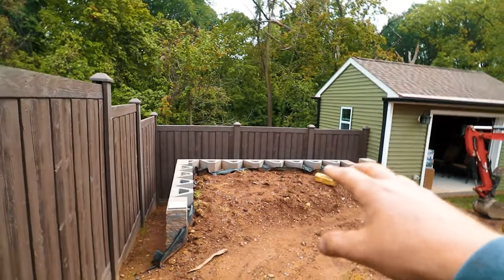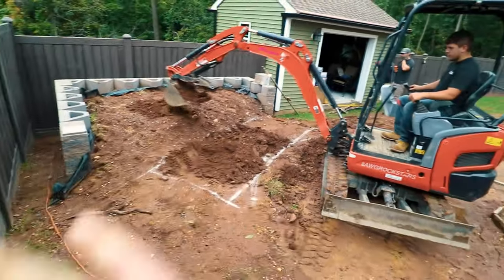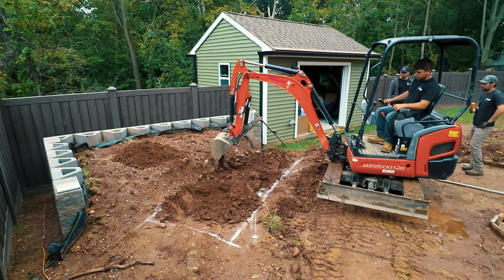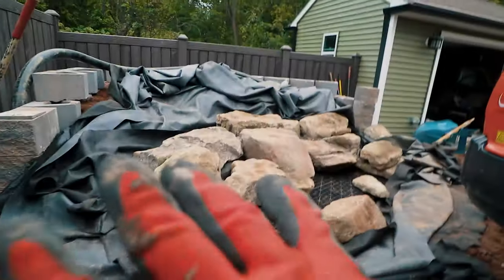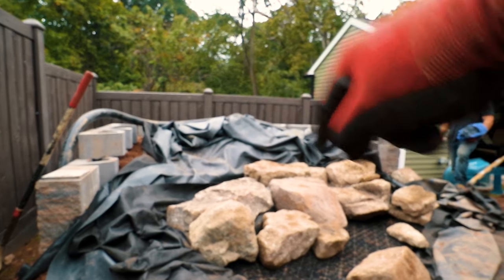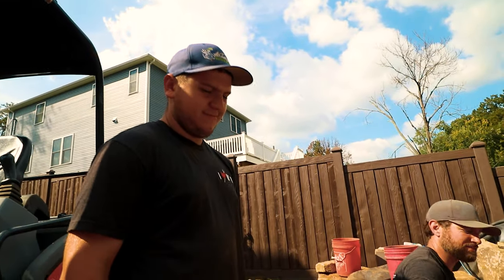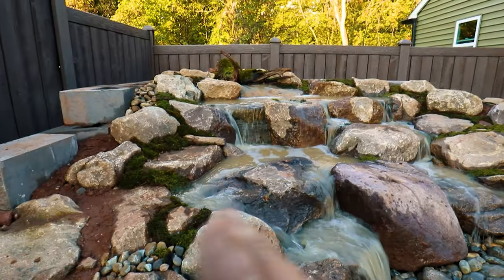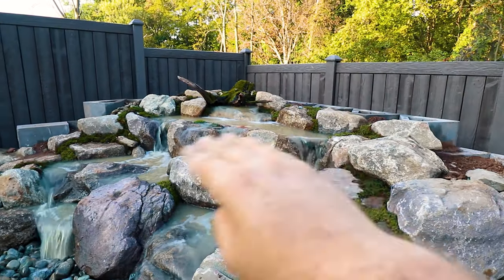Building a PONDLESS WATERFALL in a Small Backyard | Finished in 2 DAYS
If you are interested in discussing a large scale travel project, you can email with a few pics of your space and we can schedule a phone call.

We're bringing you Water Feature Builds EVERY WEDNESDAY at 4pm and at 10am on SUNDAYS!